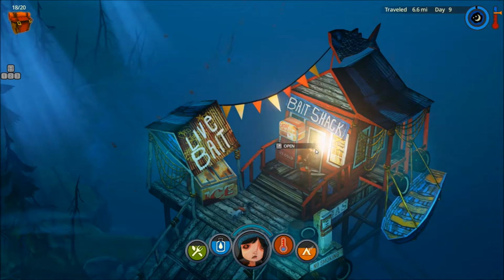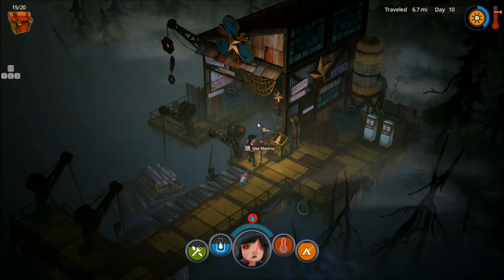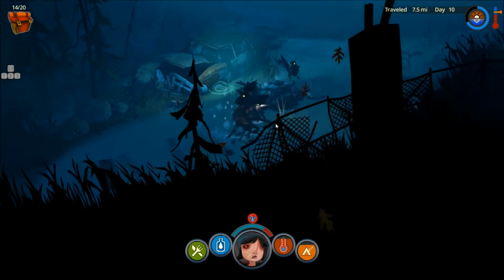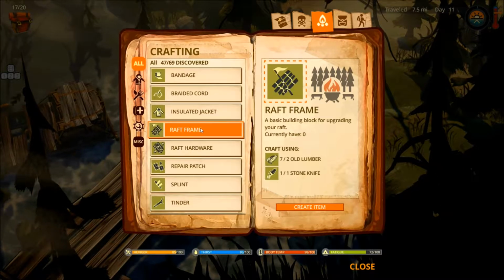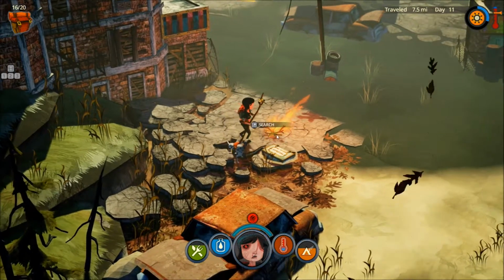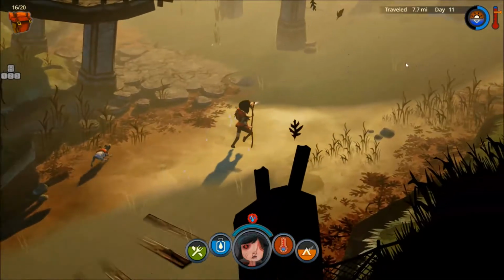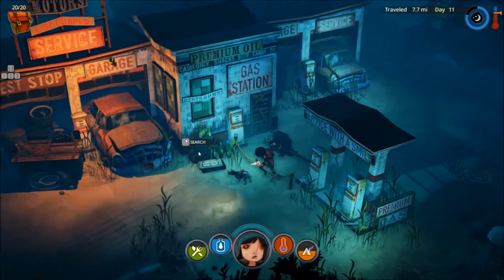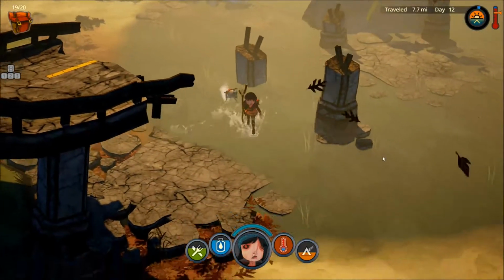The Flame In The Flood: Ep 7 - Saved By The Workbench!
We have all the materials, we just need a workbench to make the tools and weapons. But... uh oh... what is protecting the only one we've found???

If you're interested in having easier access to Squeaking Lion videos, follow me on:

Squeak On!